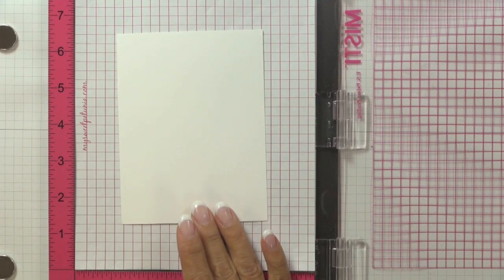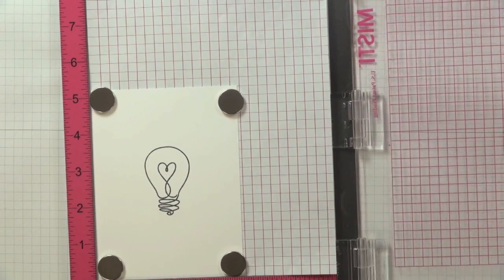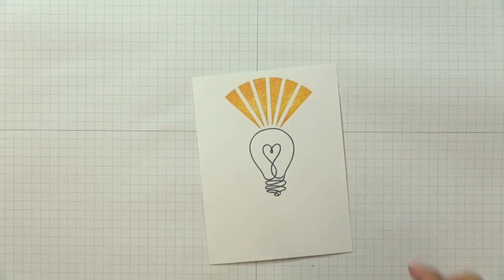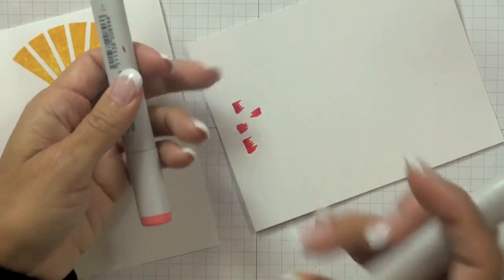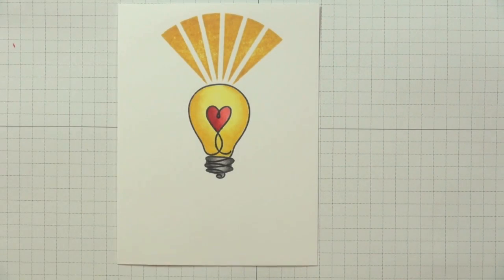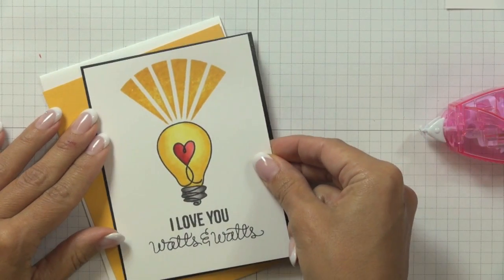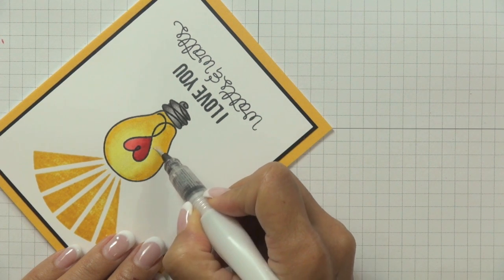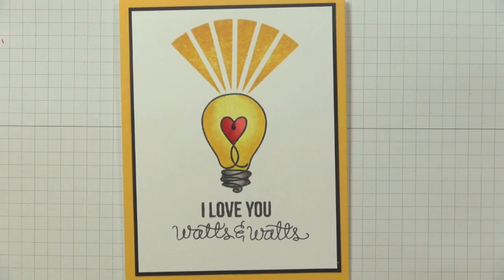Technique Talk "I Love You Watts" Card Featuring 5 different techniques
In the creation of this card, 5 different stamping and card making techniques are incorporated:
1. Using a MISTI
2. Heat Embossing over Dye Inks
3. Coloring with Copic Markers
5. Highlighting an Image with a glitter brush pen
6. Highlighting an Image with a clear crystal lacquer

• Clear Gloss Super Fine Embossing Powder Wow!